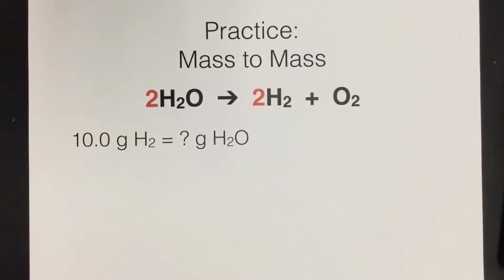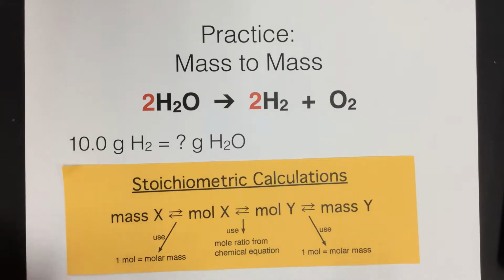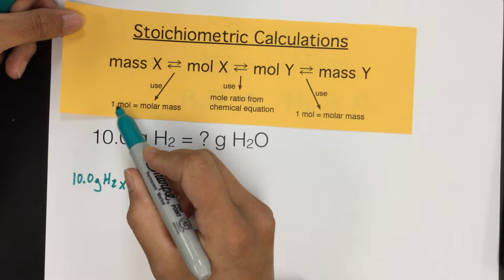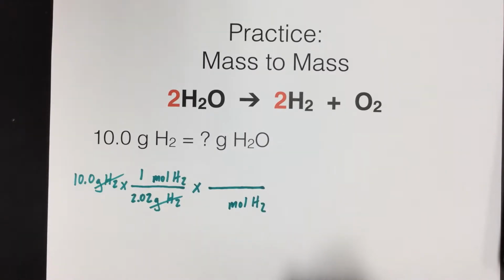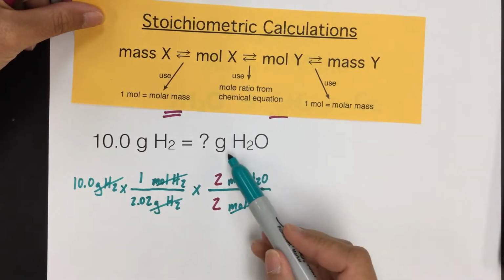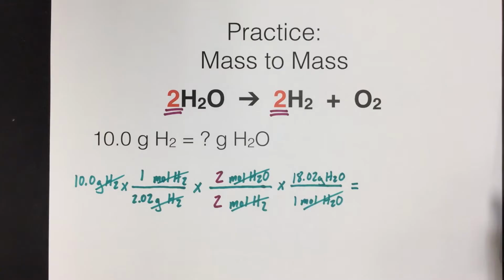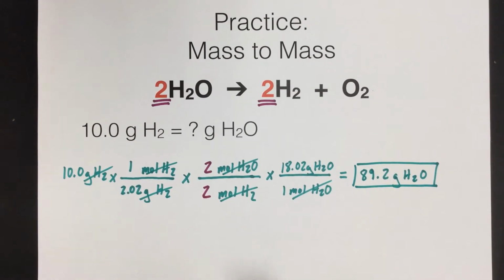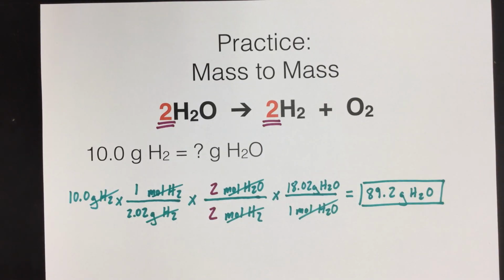Mass to Mass (Stoichiometric Calculations)